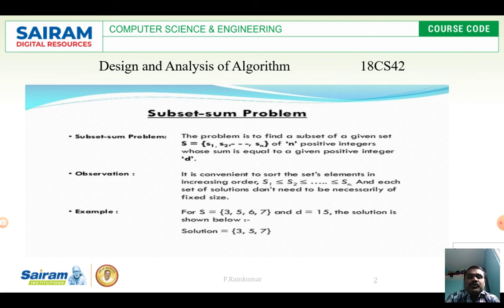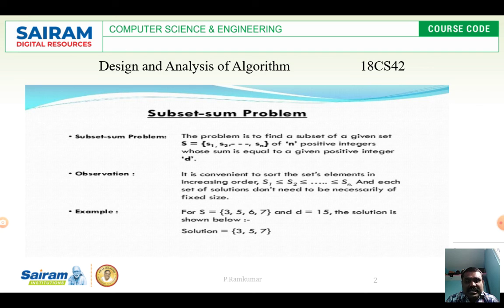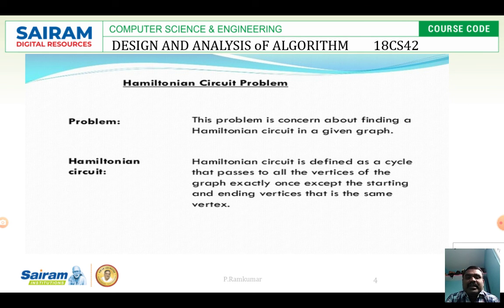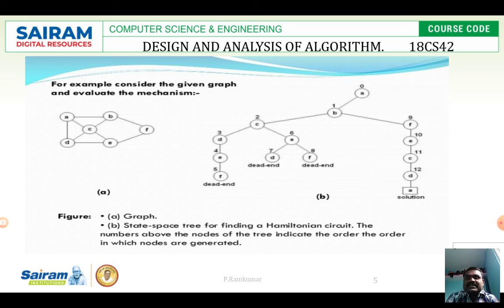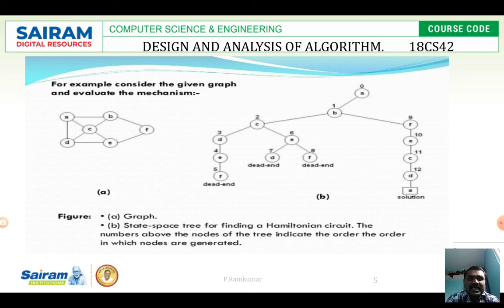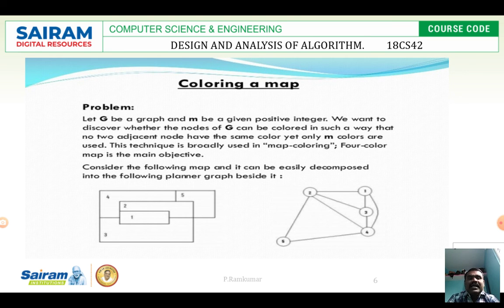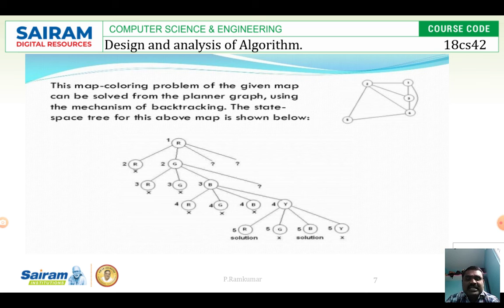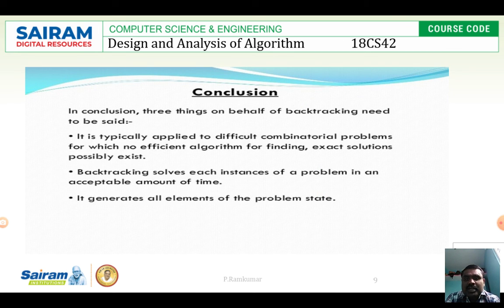Lecturevideo_18CS42_Module5_backtrcking_P.Ramkumar